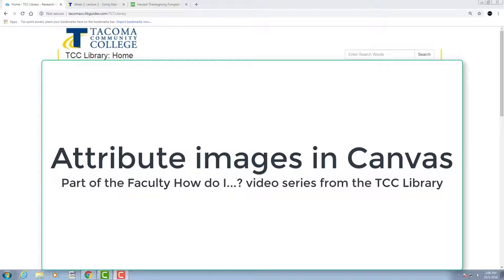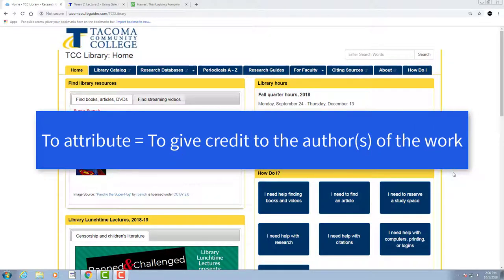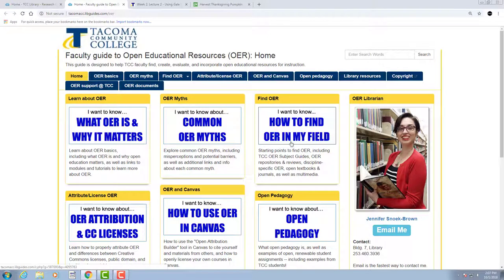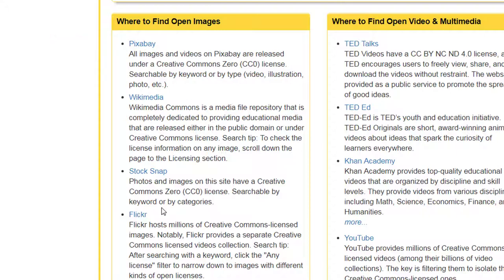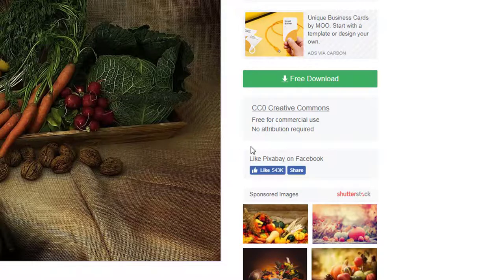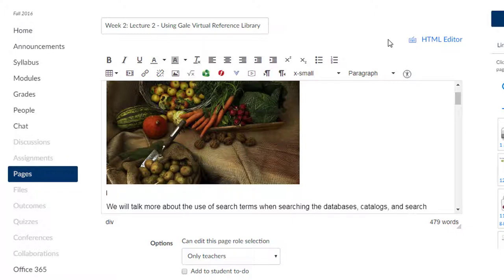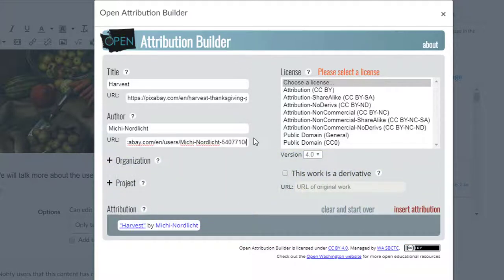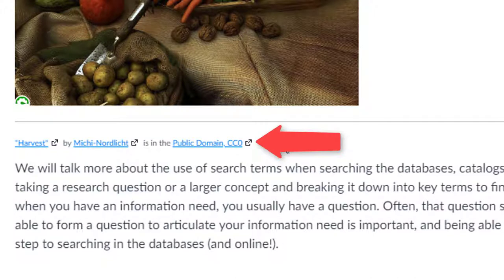Attribute images in Canvas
This video from the Tacoma Community College Library discusses how to attribute open images in Canvas using the Open Attribution Builder too.